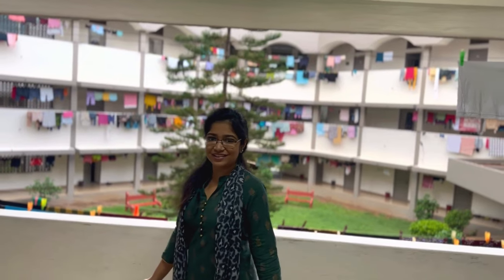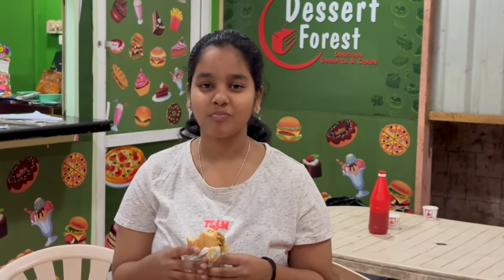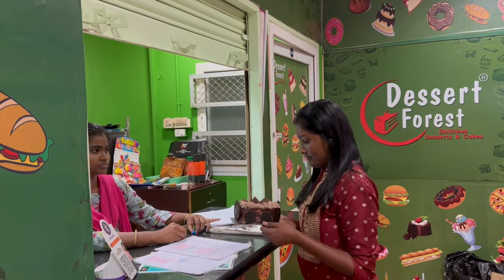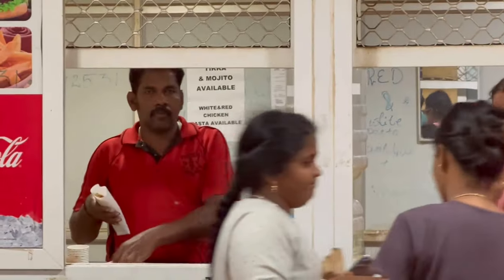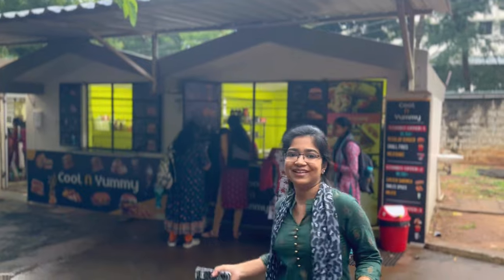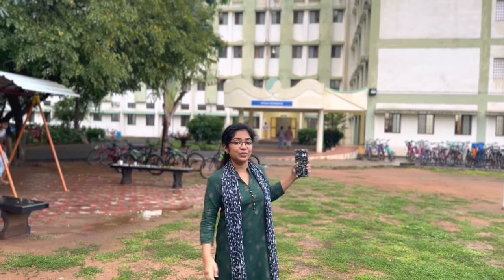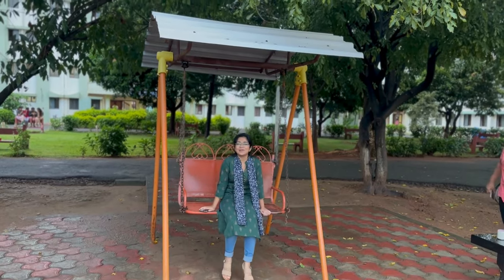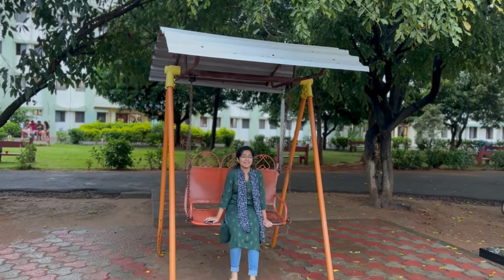Exploring Home Away from Home! Karunya University Ladies Hostel Tour Part 1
Video Captured on Mobile